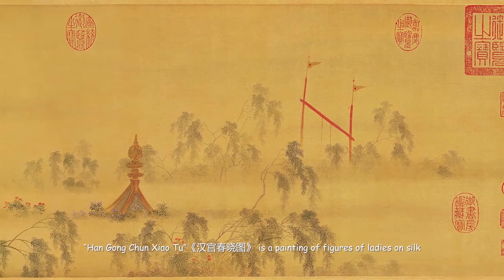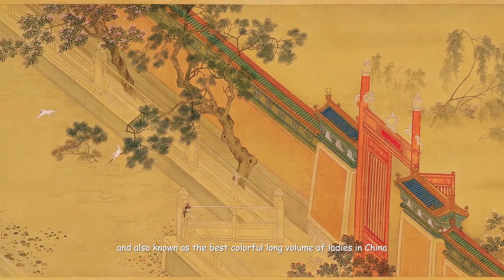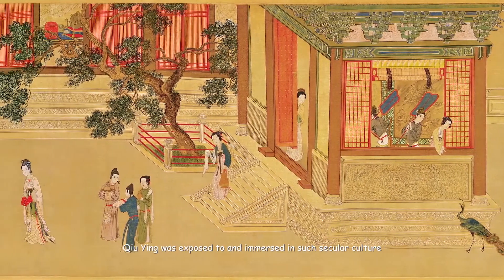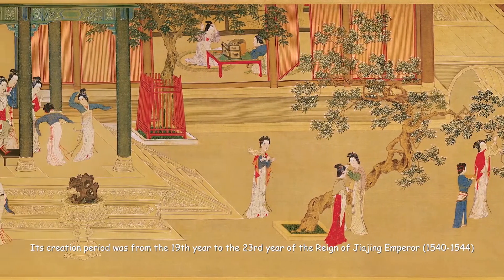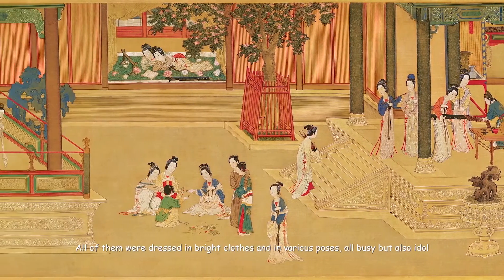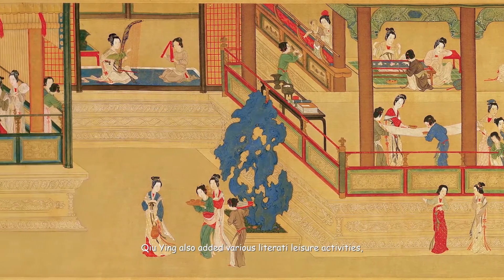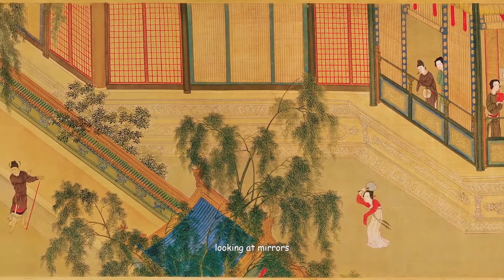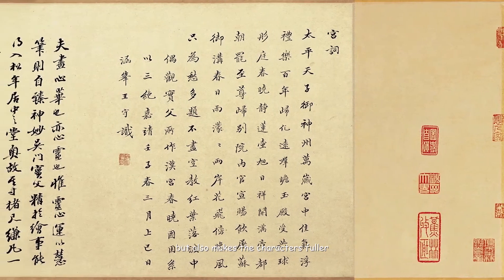【汉宫春晓图】Spring dawn of Han Palace —One of China top ten painting handed down from ancient times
This week, we are going to have a look at a famous painting of Ming Dynasty——🏠汉宫春晓图, if you’re interested about that, please subscribe us and don’t forget to give us "thumps up"!
本周我们将欣赏一幅明朝名画——🏠《汉宫春晓图》，如果你感兴趣的话请关注我们！不要忘记给我们点赞喔！

Please leave your comments or what you want to watch in the comments section, we need inspiration from you ;) 请留下你们的评论吧！或者请在评论区留言告诉我们你想看的内容，请给我们灵感吧 ;)

视频素材来源（已授权）：
@博士010 （bilibili）BV1yb411b7qN